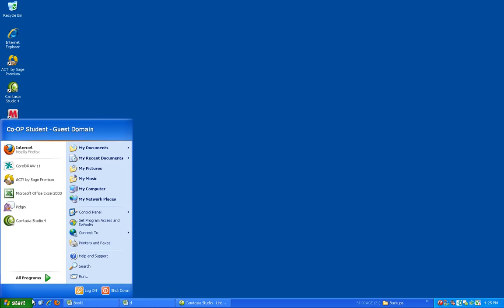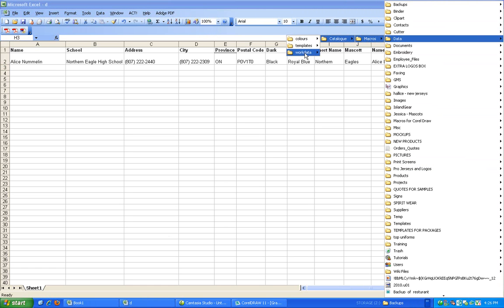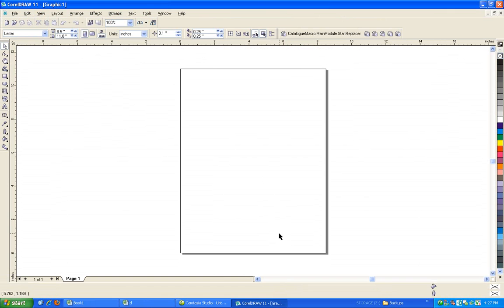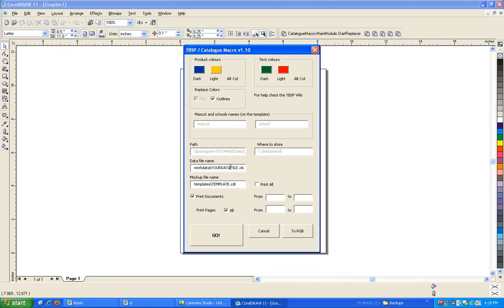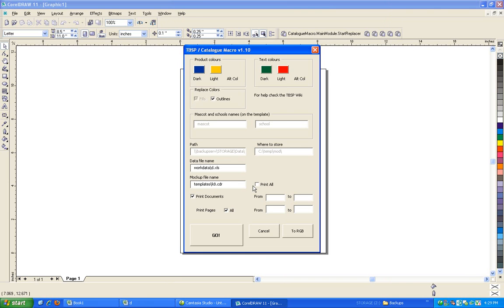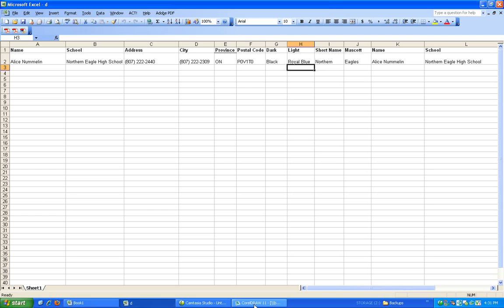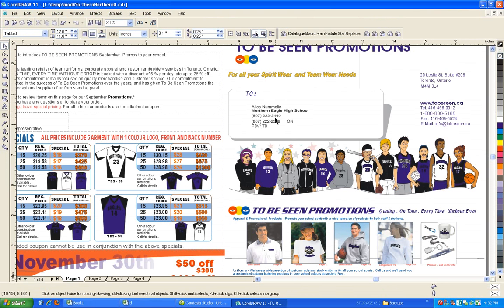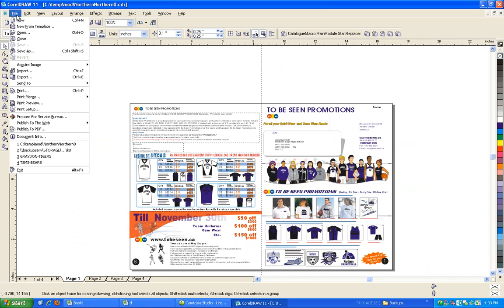Corel & Macros: Catalogue Macro _220